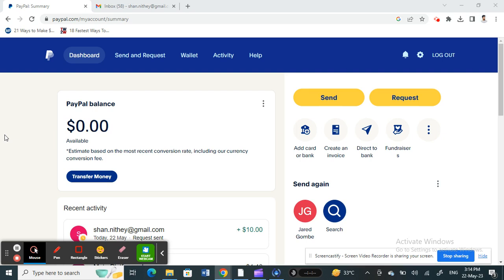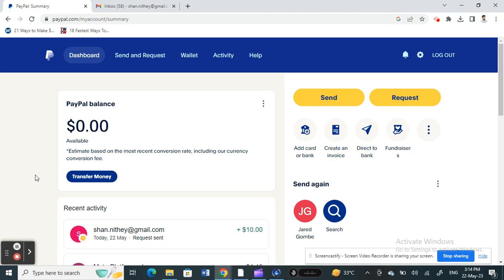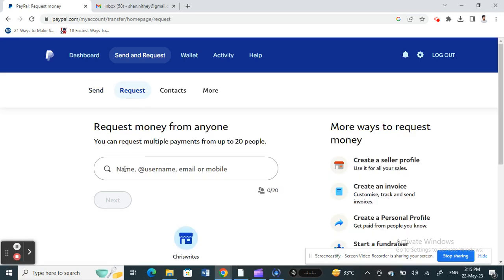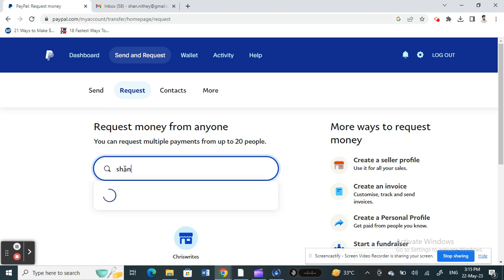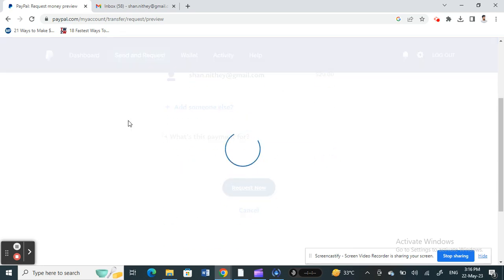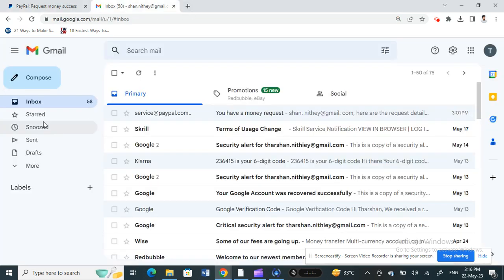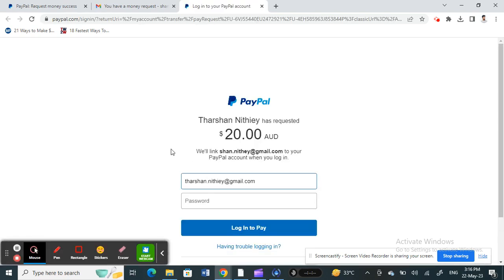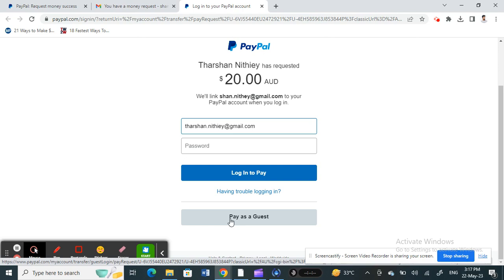How to Add Money to Paypal with Credit Card (FULL GUIDE)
In this full guide, we'll teach you how to add money to your PayPal account using your credit card. This is a great way to easily transfer money between your PayPal account and your bank account!

This guide is perfect for anyone who wants to easily add money to their PayPal account, without having to go through any annoying hoops. We'll take you through the entire process step-by-step, so you can add money to your PayPal account in no time!